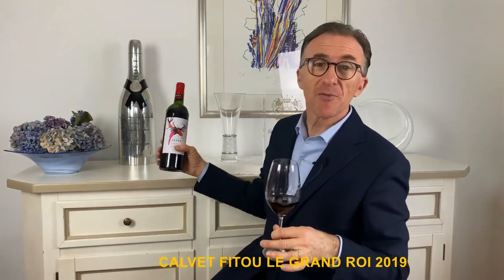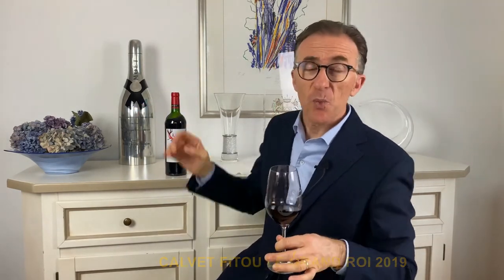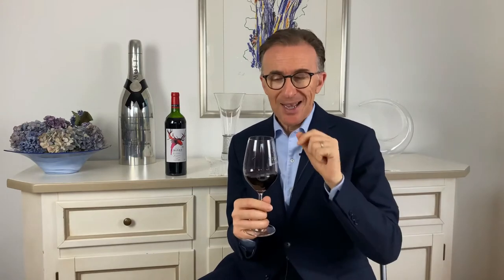Calvet | Paolo Basso tastes Calvet Fitou by Sommeliers International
Paolo Basso, best sommelier of the World 2013, is tasting Calvet Fitou.

The Fitou appellation stretches over two distinct areas: one inland and the other facing the sea. It is a communal appellation, which means that the wine carries the name of the village in which it is grown.

Situated in the deep South, the appellation exclusively produces red-fleshed grape varieties.
Fitou features flavours of dark berries, blackcurrants and vanilla. It’s character means it pairs wonderfully with poultry.

The visual created for the Grand Roi edition of the Calvet Fitou aimed to showcase the majestic and wild stag, while making a nod to nature, cultivated throughout the year by the winegrowers to produce a high-quality wine.

The stag features prominently in the lives of Languedoc winegrowers. They regularly cross paths in the vineyards and the stag is admired, much like this powerful and generous wine.
The illustration of the stag was produced by Marc Felten, an artist from the Alsace. He is known for using striking colours, creating dynamic and unique images.🎨